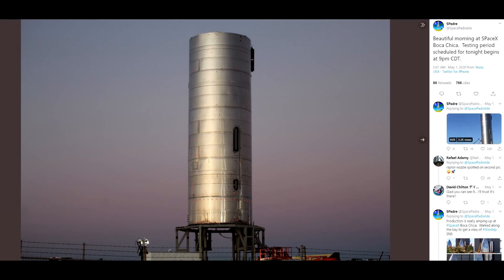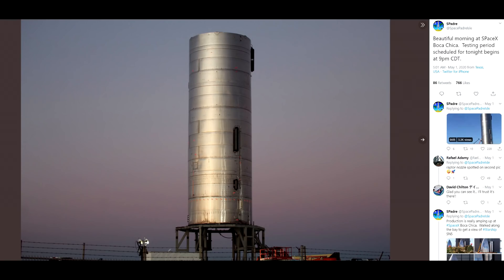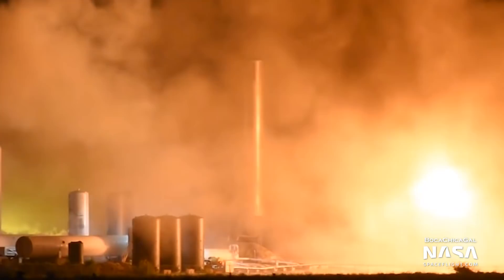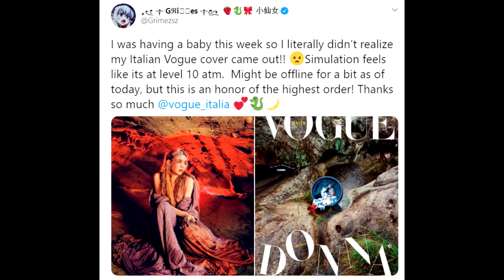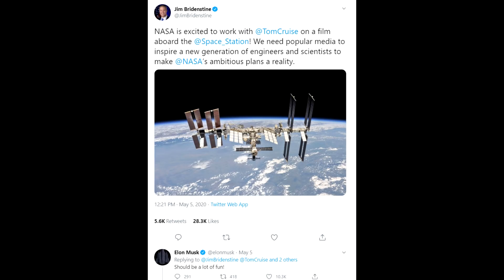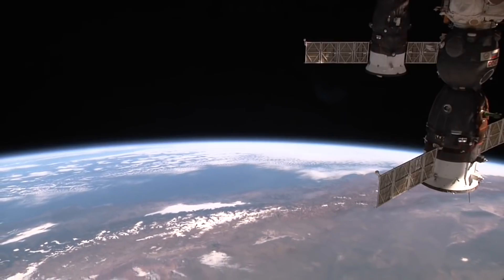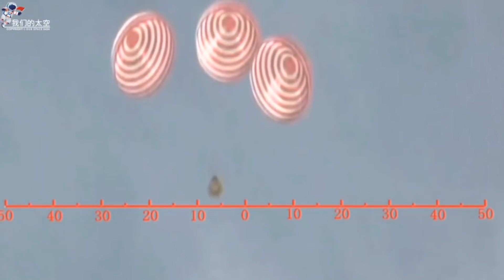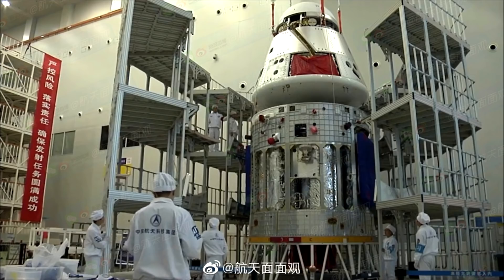Starship Performs First Engine Test Fires & Tom Cruise's Movie In Space - Deep Space Updates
There's been a flurry of small stories this week, and I've been especially busy, so I'm rolling these into one big video. Firstly SpaceX finally test fired a Raptor engine on their SN4 Starship prototype down in Boca Chica. The engine was fired twice over 2 nights and now has been removed from the test article presumably for a detailed examination in advance of a longer fire and eventual flight.
There's the story of baby XÆA-12.
And Tom Cruise's plan to shoot a movie on location on the Space Station, which is now possible thanks to NASA's change in policy about private use of the space station.
Finally an update on China's spacecraft test, the inflatable heat shield failed landing but the main capsule spent 3 days in space and performed a successful reentry and landing.

As usualy many many thanks to
NasaSpaceFlight.Com,
Everyday Astronaut
for shooting the all important Starship test footage footage.